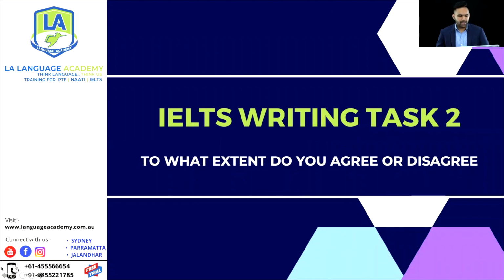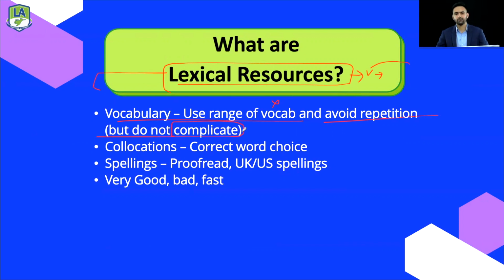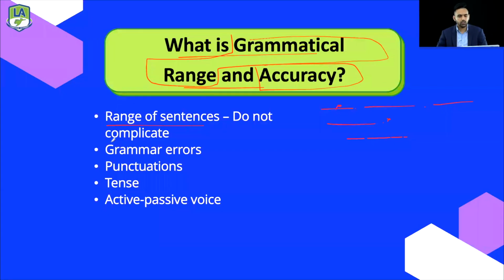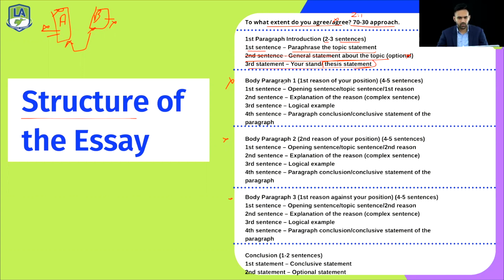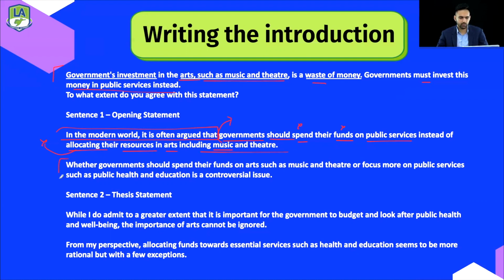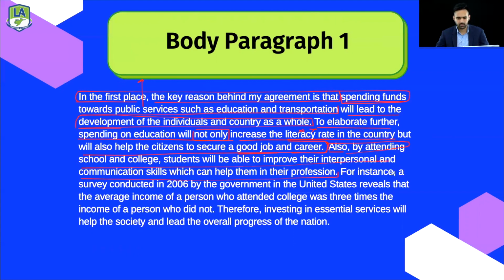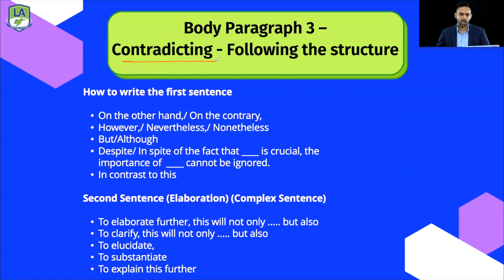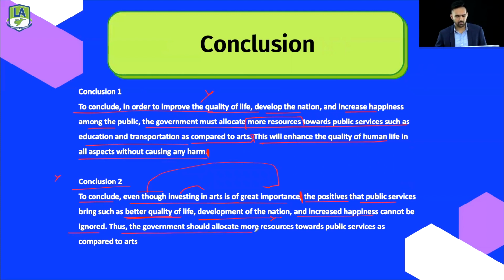To what extent do you agree or disagree | IELTS Writing Task 2 | BAND 8, 9 Tips | Language Academy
To what extent do you agree or disagree | IELTS Writing Task 2

In this video, our IELTS expert Varun Dhawan gives you tips & strategies for writing task 2 'To what extent do you agree or disagree"' type question. Follow along to score an IELTS BAND 9!

We look at useful ways of answering this question and you will learn a few complex vocabulary items that can be used in both IELTS Writing and Speaking.

Language Academy is an institution that offers excellent training in IELTS. Our IELTS classes are conducted by qualified and experienced IELTS trainers who know how to handle classes in an effective manner. Our IELTS trainers are also well-versed in the latest pattern of IELTS examinations. They are able to make your concepts clear through their excellent communication skills.

172, Green Park Bedi Paradise Building, Garha Road, Near Bus Stand, Jalandhar City - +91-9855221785 or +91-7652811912